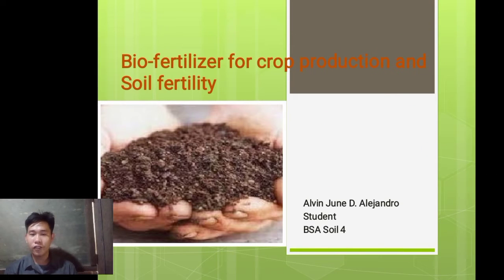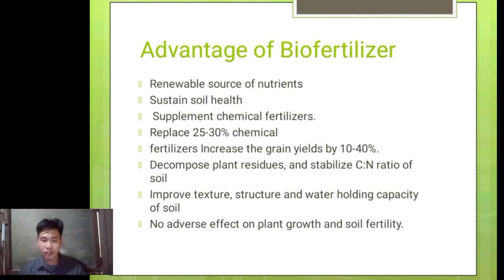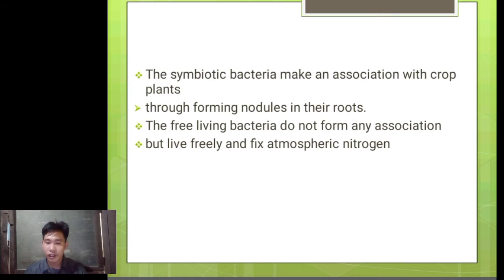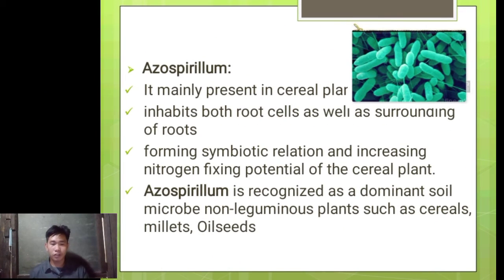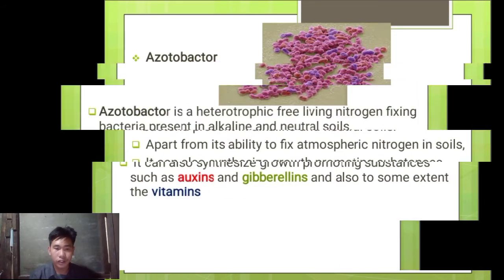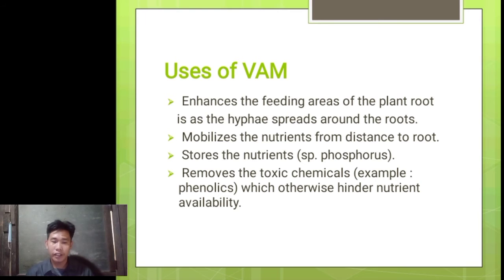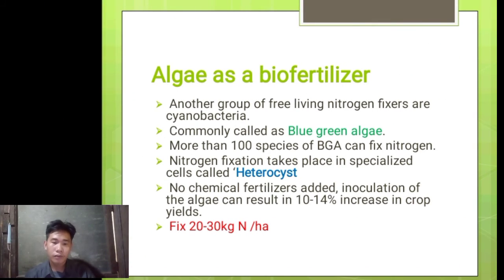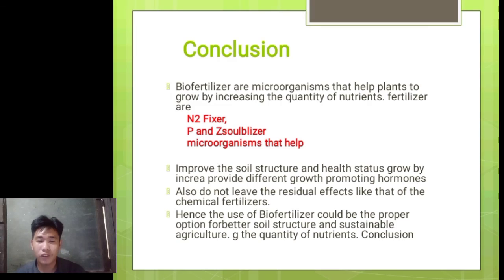ALVIN JUNE D. ALEJANDRO "BIOFERTIZERS FOR CROP PRODUCTION AND SOIL FERTILITY"